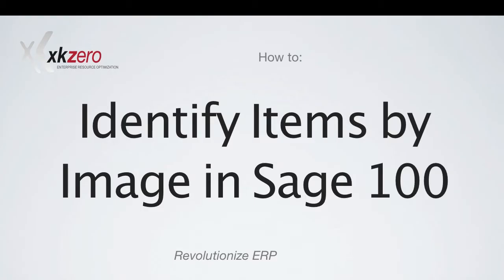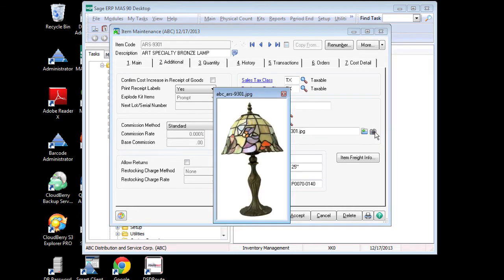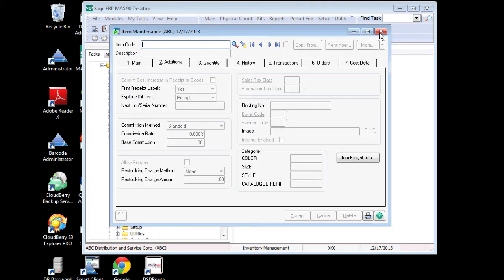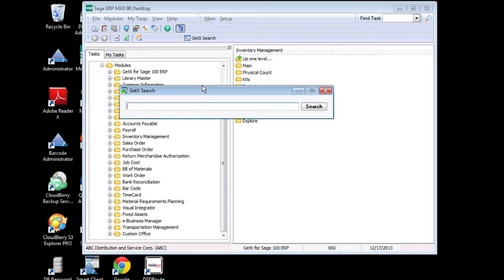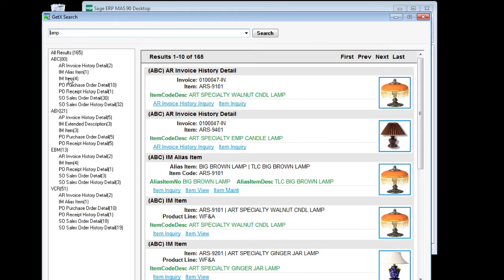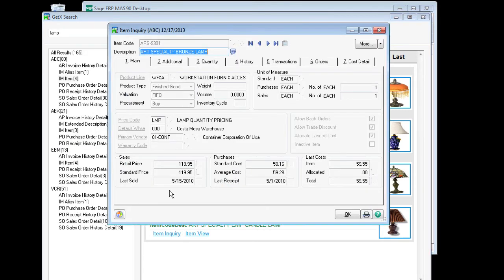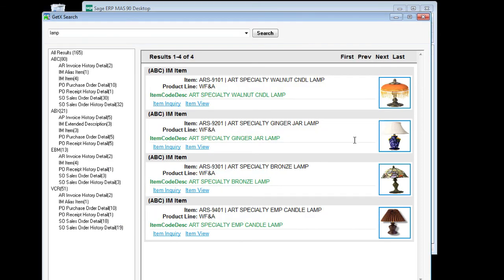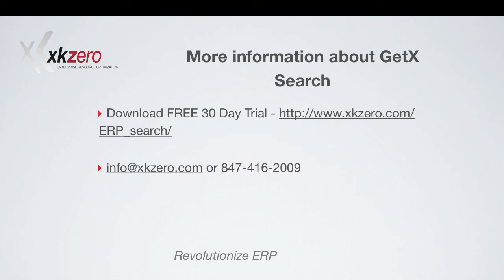Find Inventory Items by Image in Sage 100 ERP with GetX Search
Rapid results, confident action. Across companies and modules from a single search point directly in your Sage 100 ERP.